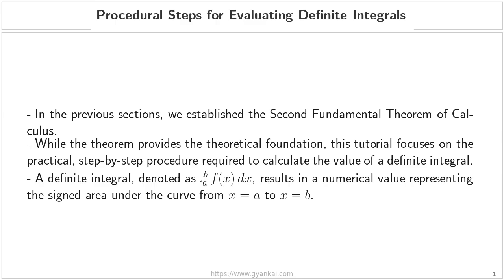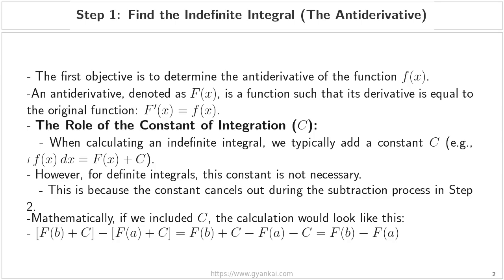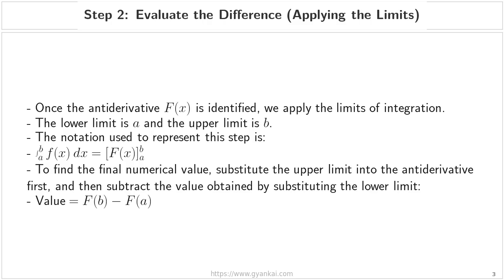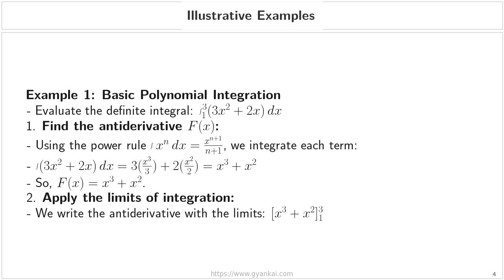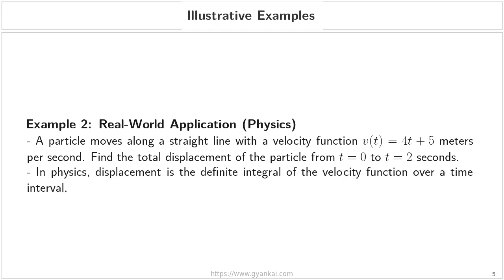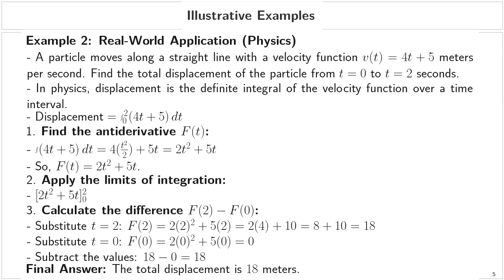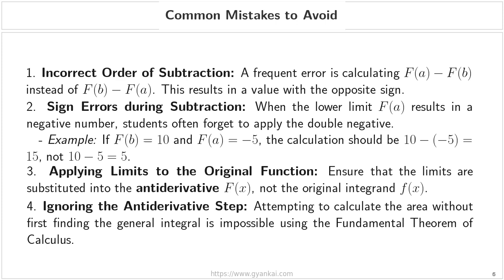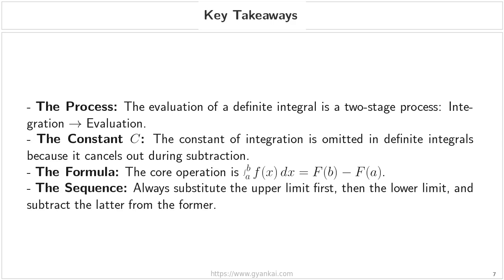Procedural Steps for Evaluating Definite Integrals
Master the Fundamental Theorem of Calculus in this comprehensive Class 12 NCERT Mathematics tutorial! This video simplifies the process of evaluating definite integrals by breaking it down into two clear steps: finding the antiderivative and applying the limits. We walk through detailed illustrative examples to build your confidence and highlight common mistakes to avoid during exams. Perfect for CBSE board preparation, this session provides all the essential tools and key takeaways you need to master integration and excel in your mathematics exams!